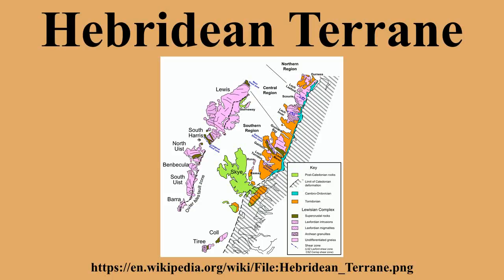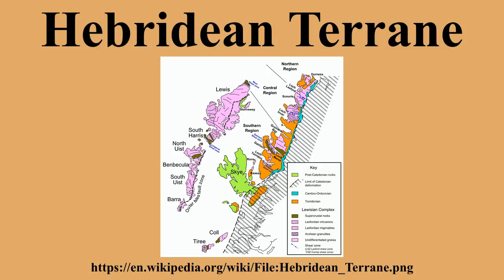Hebridean Terrane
Ad-free videos.

The Hebridean Terrane is one of the terranes that form part of the Caledonian orogenic belt in northwest Scotland.Its boundary with the neighbouring Northern Highland Terrane is formed by the Moine Thrust Belt.The basement is formed by Archaean and Paleoproterozoic gneisses of the Lewisian complex, unconformably overlain by the Neoproterozoic Torridonian sediments, which in turn are unconformably overlain by a sequence of Cambro–Ordovician sediments.It formed part of the Laurentian foreland during the Caledonian continental collision.

---Image-Copyright-and-Permission---
About the author(s): Mikenorton
---Image-Copyright-and-Permission---